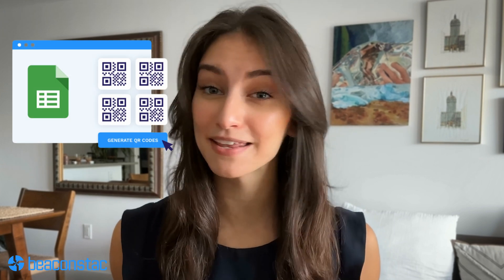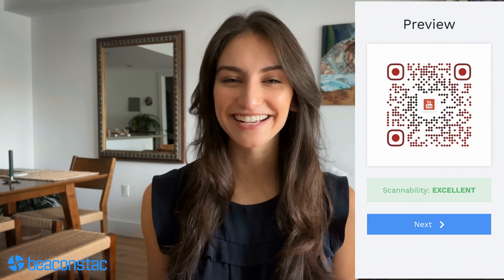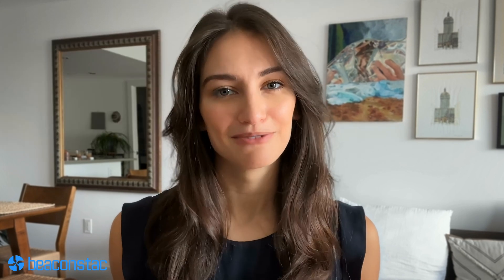Best QR Code Generator for your Small Business 😊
Wondering which QR Code Generator is the Best for your Small Business?

@Uniqode_HQ brings you a thorough analysis for choosing the right QR Code Generator for your business! 💁‍♀️

In this video, we discuss the key features to consider when selecting the right QR Code Generator for your Small Business:

0:00 - Introduction: QR Codes for Small Business Marketing
00:50 - Uniqode: User-Friendly and Affordable QR Code Solution
01:23 - Features and Ease of Use
02:26 - Affordable Pricing for Small Businesses
03:21 - Applications of Dynamic QR Codes
03:58 - Security and SOC 2® Type 2 Certification

Have questions? 🤔
Put them in the comments below, and we'll gladly answer them! 😊